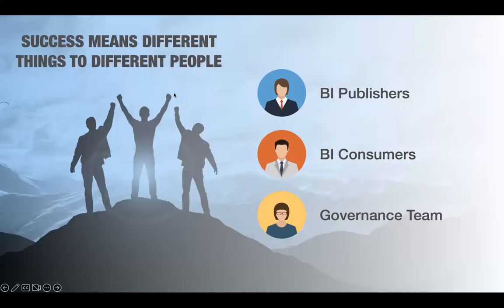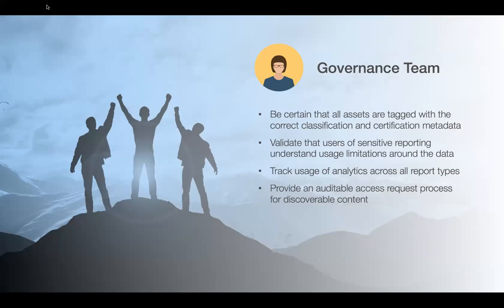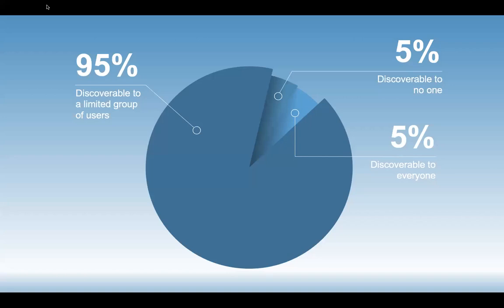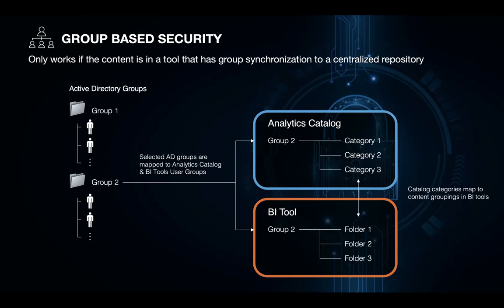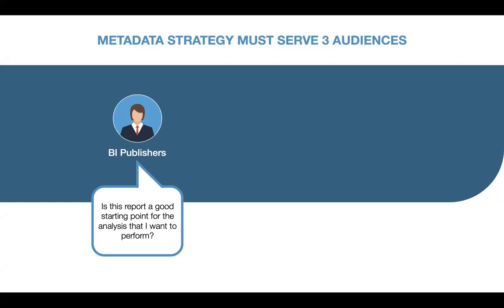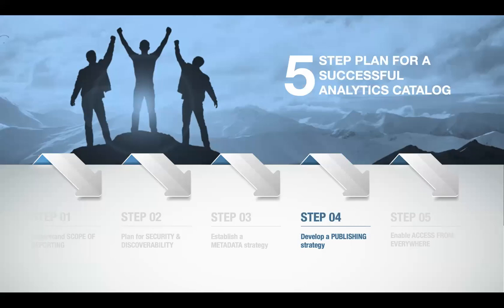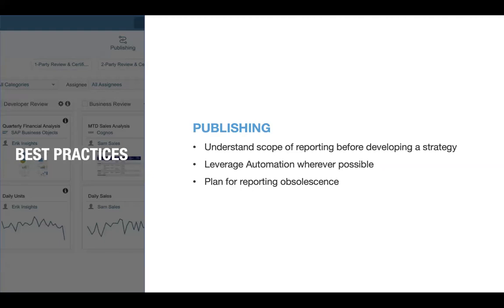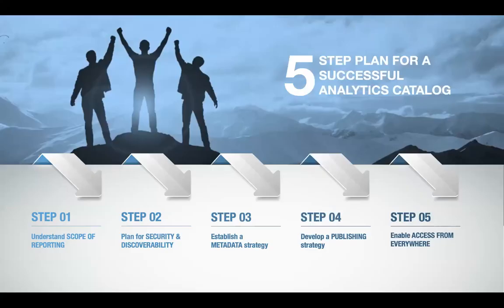5-Step Plan for a Successful Analytics Catalog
An Analytics Catalog must fully address the needs of both content publishers and content consumers while satisfying the key BI Governance requirements of your organization.

Watch this webinar for the 5-step plan for implementing a successful Analytics Catalog:
1. Understand scope of reporting
2. Plan for Security & Discoverability
3. Establish a Strategy for Reporting Metadata
4. Develop a Publishing Strategy
5. Enable access from everywhere